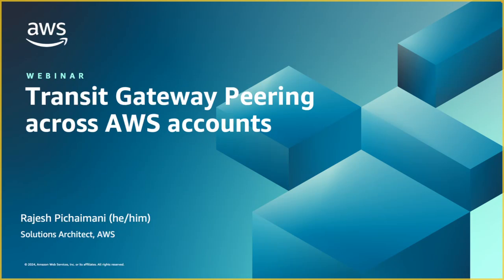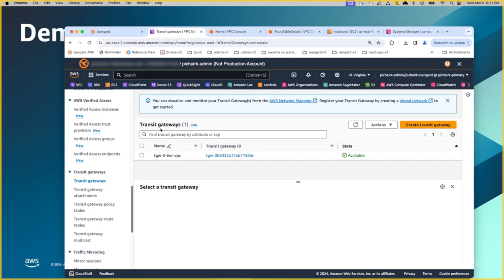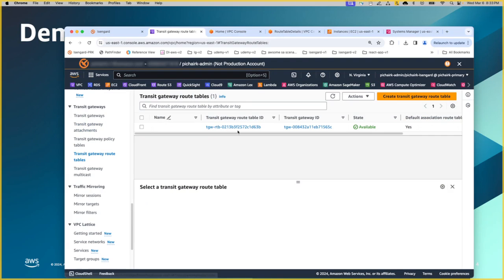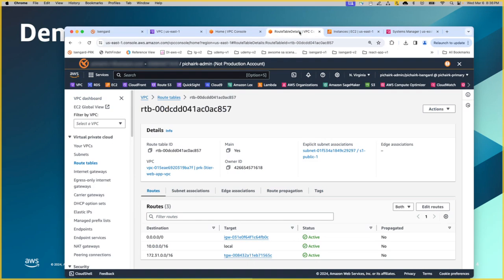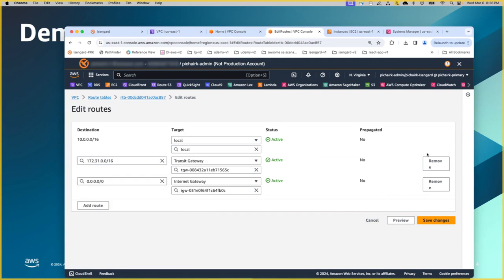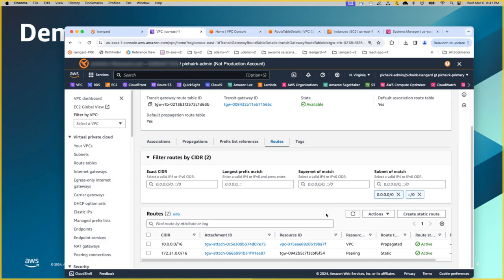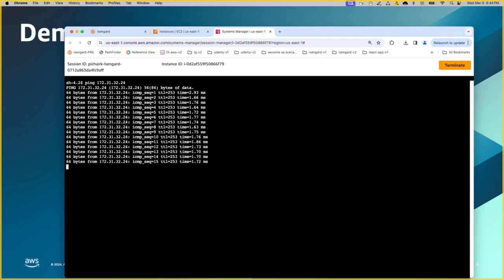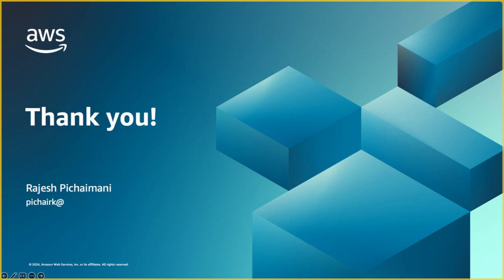How to establish communication between AWS resources across AWS accounts using Transit Gateway?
In this webinar you will get an opportunity to see how Transit Gateway can be useful to communicate between VPCs across AWS accounts.
References:
1/ AWS Transit Gateway Documentation
2/ AWS Transit Gateway Quotas
3/ AWS Transit Gateway Pricing